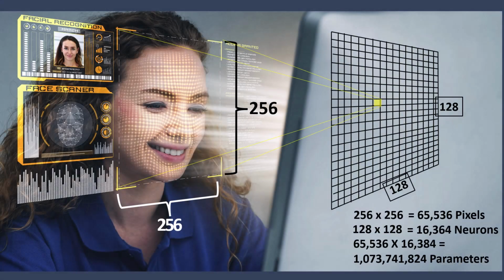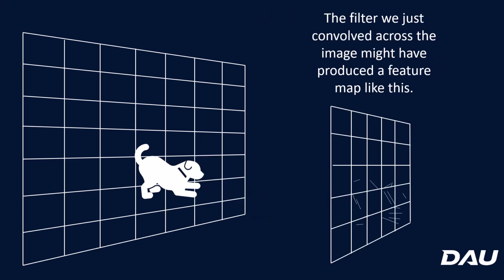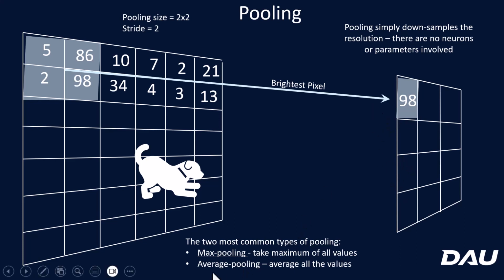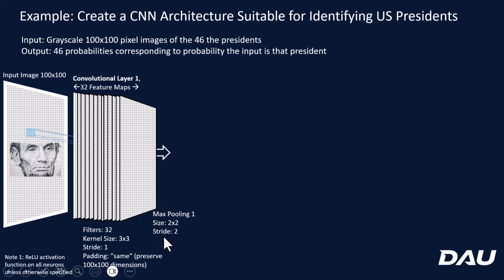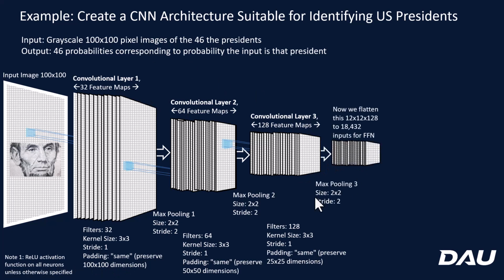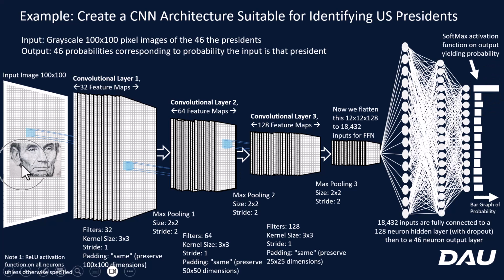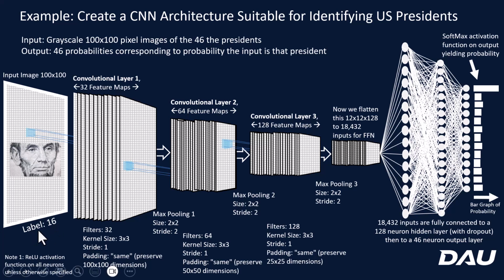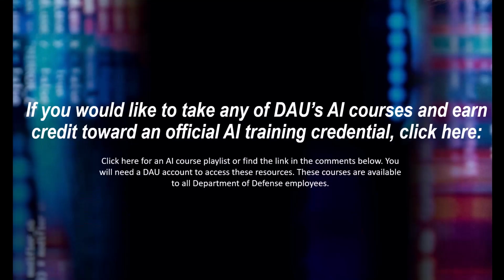How AI Learns to See Part 2 - A Deeper Dive into CNNs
In this video, we revisit part 1 and the inception of convolutional operations in AI vision. We then dive into the concepts of zero-padding and enhancing our image processing technique. We unpack the mechanism of pooling, with an example illustrating maximum pooling in action. Finally, we explore a detailed example using a multi-layered president-identifying CNN architecture, covering the forward pass, labeled data loss calculations, and backward pass and parameter adjustments. This video is a great introduction to convolutional neural networks (CNNs) and how they can be used for image processing tasks.

CNNs are a type of machine learning model that is particularly well-suited for image recognition and classification tasks. In the video, we explain the basic concepts of CNNs, such as convolutional layers, pooling layers, and fully connected layers. We also show how to use CNNs to build a simple president-identifying system. If you are interested in learning more about CNNs and how to use them for image processing tasks, I encourage you to watch this video.The link to a course playlist of DAU recommended

 You will need a DAU account to access these
resources. If you are a DoD member and need a DAU account you can request one